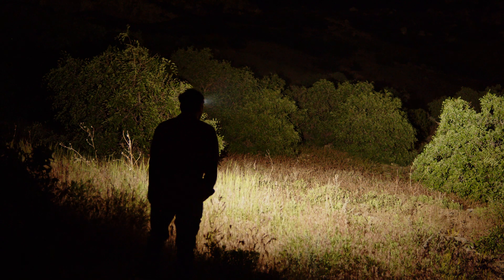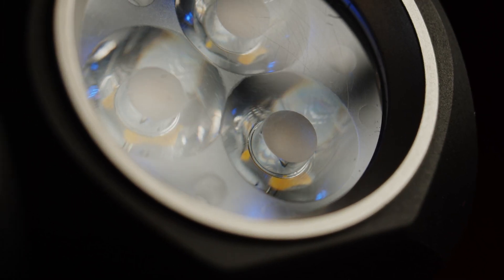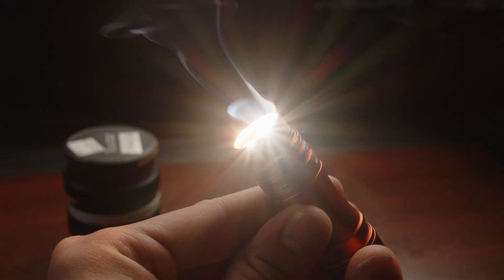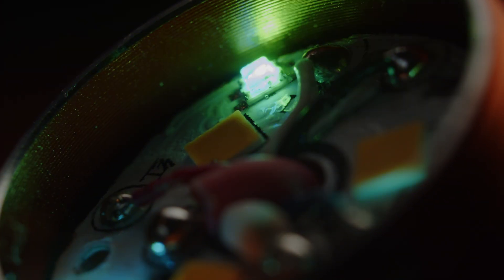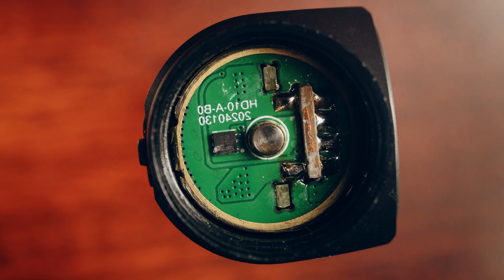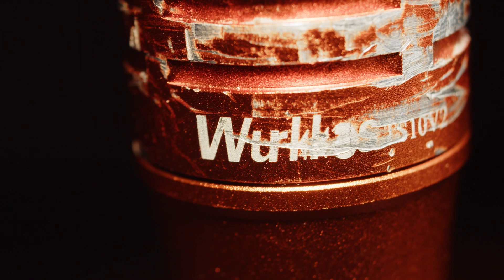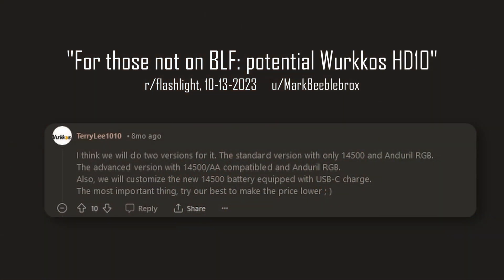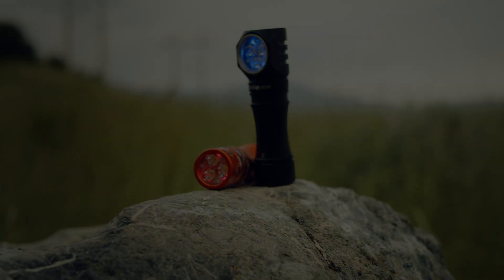Cheap & Fun: Wurkkos HD10 + TS10V2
These tiny new lights are packed with features for enthusiasts and cost less than $30. There some things you need to know however...

TIMESTAMPS:
Intro: 00:00
Build: 00:29
Output: 01:24
Emitter Burning Issue: 01:41
Performance (Runtimes): 02:17
Interface (Anduril 2): 02:42
Beam Quality: 03:44
Opinion + Recommendation: 04:11
Alternatives: 05:14
Outro: 05:47

Music used in this video:
"Looking Glass" - Kupla

Camera: BMPCC4K